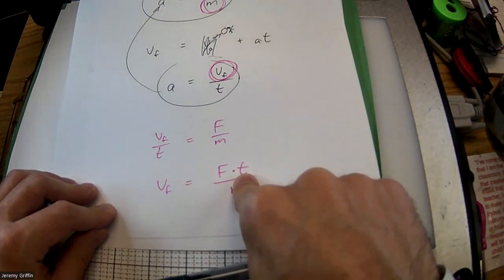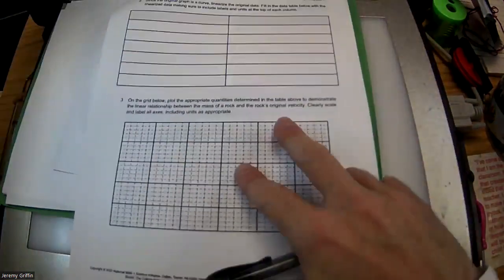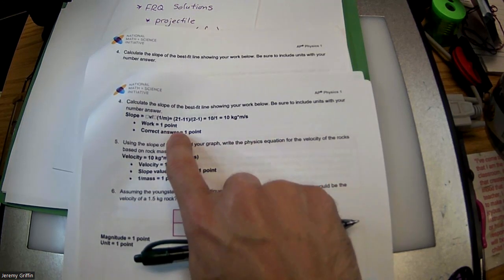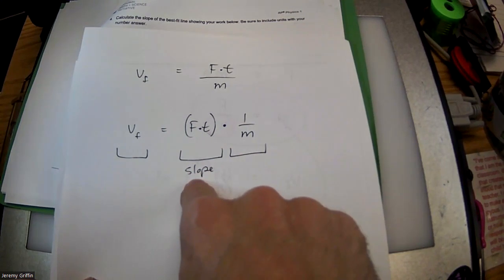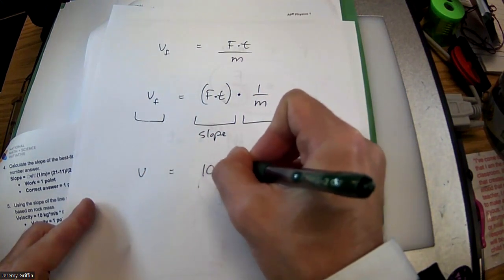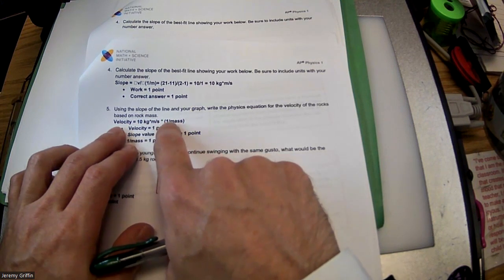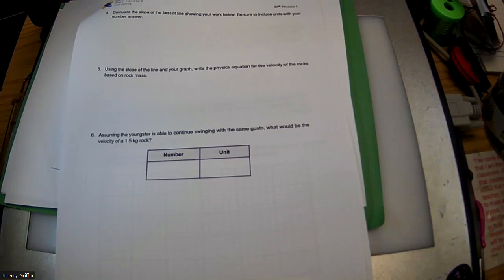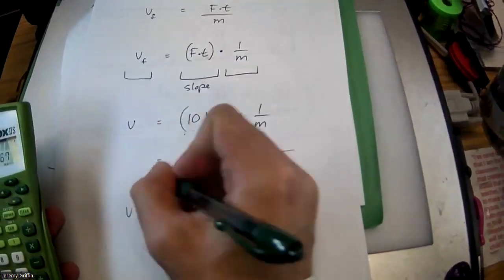2023 0127 AP Physics Day 99 - Two Kinematic FRQs Solutions part 3 of 3